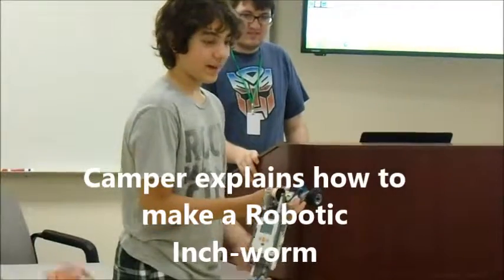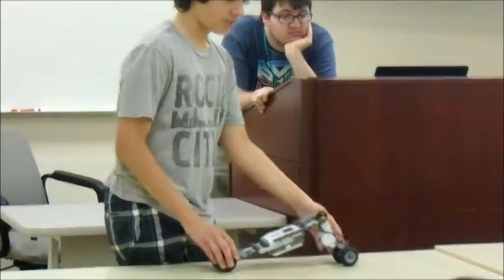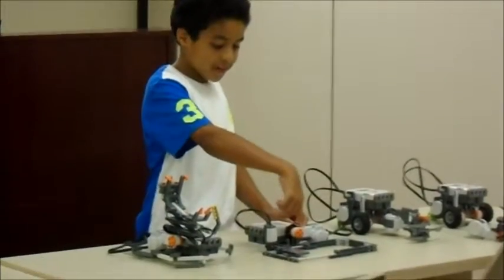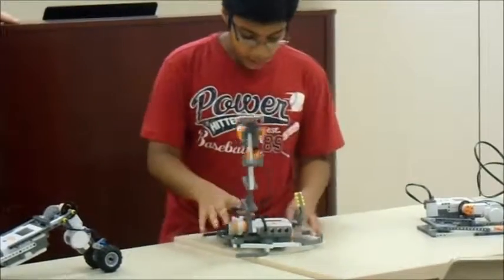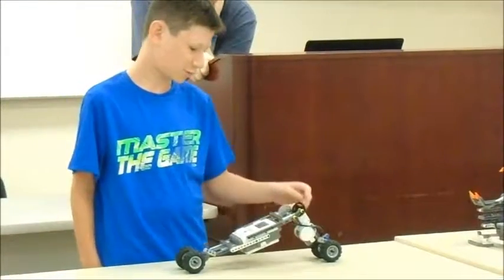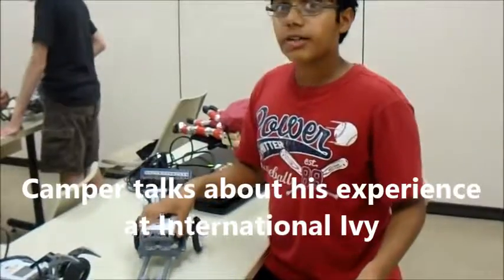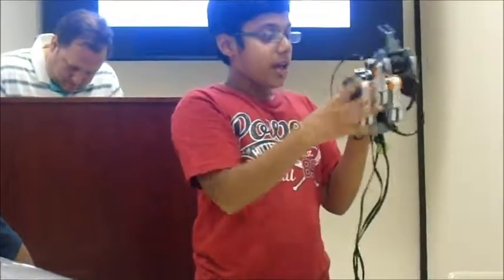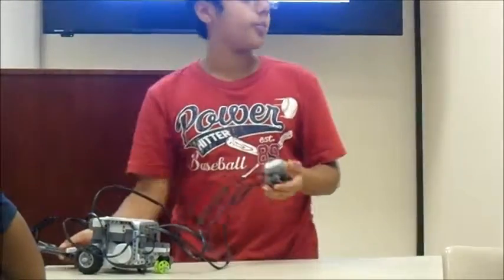Caldwell Robotics Vehicles - Week 3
Full Day Robotics at Caldwell